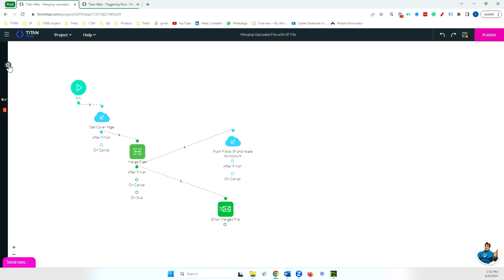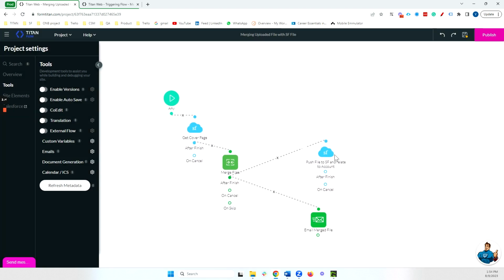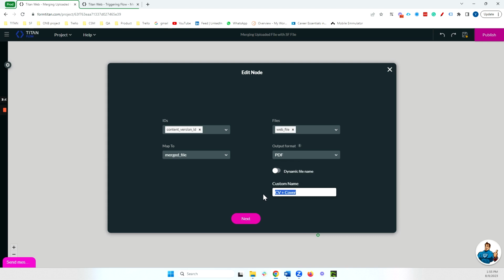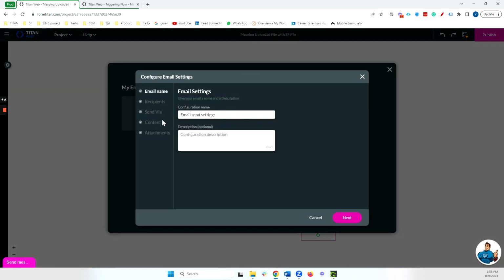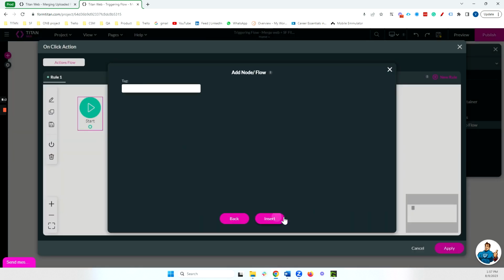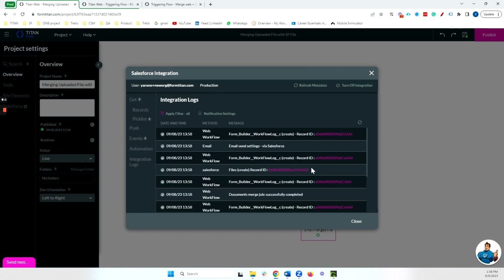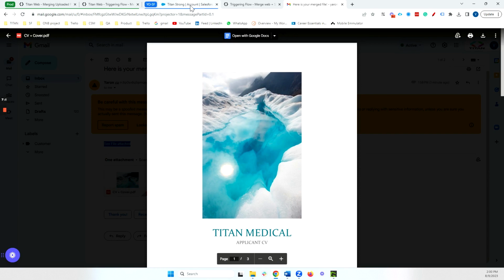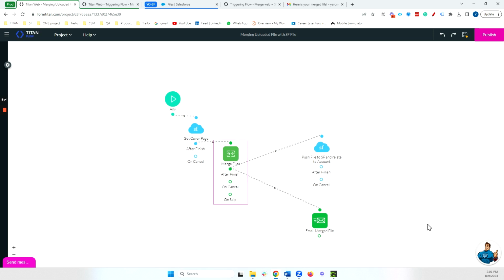Salesforce Flow: How to Merge Files with Titan's No-Code Automation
Level up your business with time-saving tools for your manual workflow processes! In this video, we check out how to merge files using Titan Flow.

Let us show you how to enhance Salesforce flow in our demonstration. So, join us by watching this video as we give you a presentation and a use case on how to merge files with Titan Flow.

Chapters:
00:00 An introduction on how to merge files with Titan Flow.
0:27 See how to create variables.
1:27 Watch how to run a Get to populate variables.
2:57 Learn how to push merged files to Salesforce.
3:24 Email your file.
3:47 Set up a button to trigger a flow.
4:38 Preview your project.
5:20 Check out your Flow integration logs.
5:54 Find your merged file in Salesforce.
6:22 Find your merged file in your email.

If you prefer to read the article instead, visit our Support Center to learn more about boosting Salesforce flow

This video shows you how to combine various files in a single file. Some scenarios where you will use merge files include the following:
1. By merging customer data files, it is possible to create more precise customer profiles, which can improve customer relationship management and marketing strategies.
2. When data from various sources is compiled into a single file, it enables more in-depth analysis and reporting.
3. Additionally, merging files with different data types can offer a broader perspective and reveal insights that may not be evident when examining each file independently.

With Titan Flow, you can merge various files in a single output file. Please note that there are prerequisites that include, adding custom variables to the project:
1. Add Files or Static variables to get the files that will be merged.
2. Add a Files variable for the merged file.
3. Add a Static variable for the file name, if needed for a dynamic file name.

To pass the file/s from a Titan Web or Titan Sign project with a file upload element, make sure that you add Files variable/s.

To pass the file/s from Salesforce, make sure that you add Static variable/s. Bring the record ID from the content version data from the File object, Content Version. You can query several IDs and bring them as a list to merge. Remember to add a Files variable for the merged file.

Click the + icon next to the Start node. Under Action, click the Merge Files option and click the Next button. Configure the following: Use the drop-down list to select the content version ID. The static variables that you created populate this list. You can choose more than one option. Then run a Salesforce Get in the Titan Flow project. Alternatively, you can run a Salesforce Get from the Web project and pass the values to Titan Flow.

Next, use the drop-down list to select the file. The file variables that you created populate this list. Use a File Upload element in your Titan Web or Titan Sign project.

Now, use the drop-down list to select the field to map to. This is where the files will be merged. The file variables that you created populate this list. Make sure to keep watching till the end of the video as we continue to explain merging files with Titan Flow.

Transform the way you use your Salesforce flow and data by choosing Titan Flow for Salesforce. We can help you fluently automate workflows across your Salesforce organization with zero code! Use Titan Flow to streamline your business processes and enhance productivity.

Titan Flow is the best tool for automating Salesforce solutions with a host of other modules on offer that include Titan Sign, Forms, Docs, Survey, Contract Lifecycle Management (CLM), and Web.

Get in touch with us today to sign up for the Titan platform to achieve groundbreaking workflow automation for your Salesforce organizations! We would love to hear from you and your thoughts on our no-code platform for Salesforce.